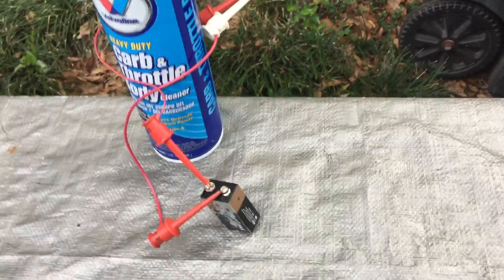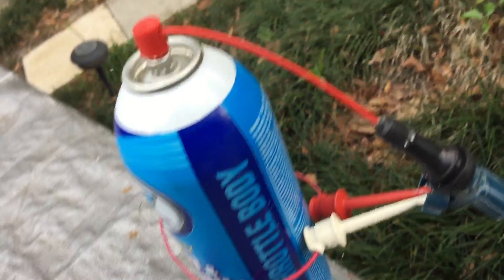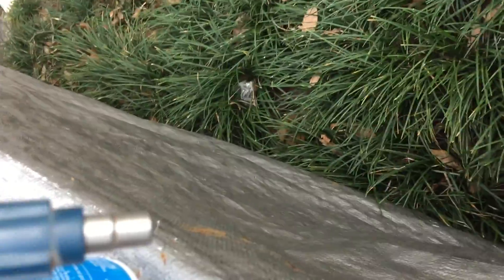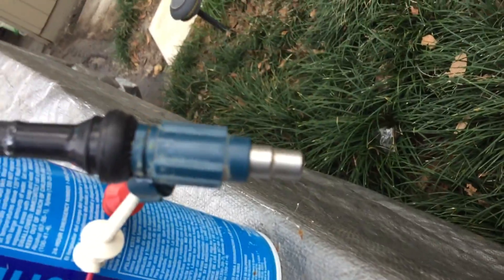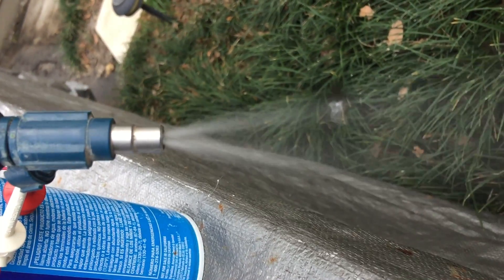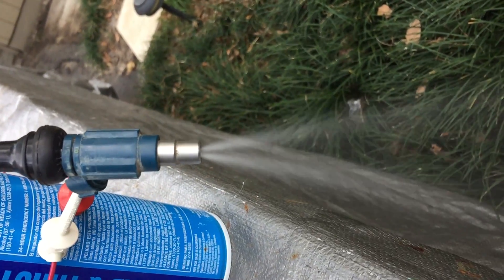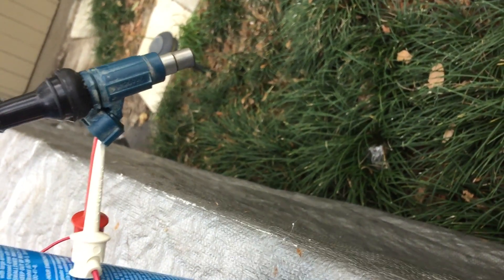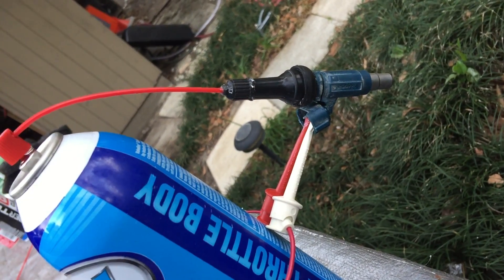09 KX450F Fuel injector cleaning cheap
09 KX450F Fuel injector clean, home made adapter to injector and can of carburetor cleaner. Got idea of adapter from sixtyfiveford YouTube page, the only thing i did was drill a 3/32 hole once and the carb spray tube was very snug, then glued cap on air valve. The 09 and on for the KX450F is a 45 psi system these carb clean cans are about 90 psi. When hooked up to 9 volt battery you can hear it click when power supplied, which holds the injector solenoid valve open. When I first started it sprayed like a cobra spitting just two hole in each direction. It took nearly a whole can alternating spraying both directions before it cleared. Saved $80 for new one.